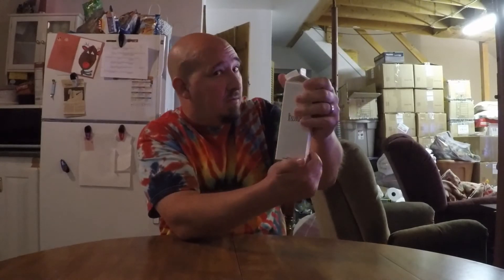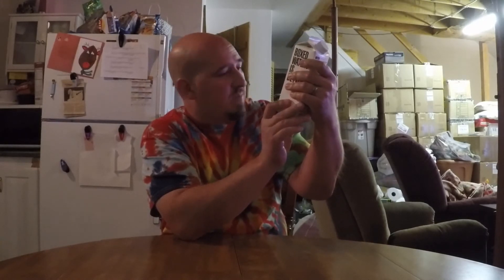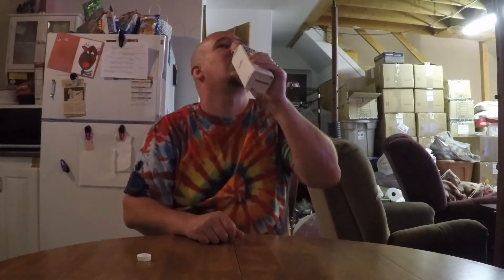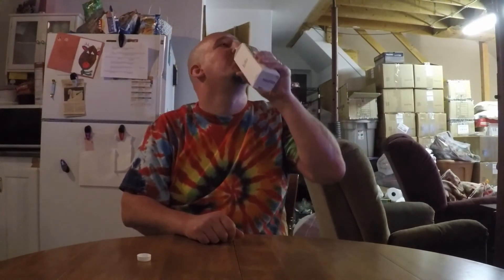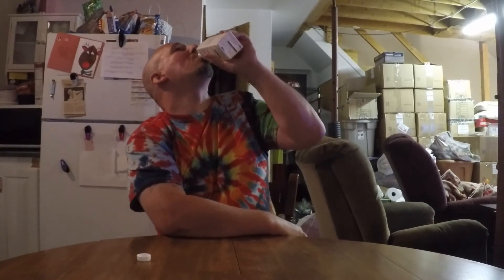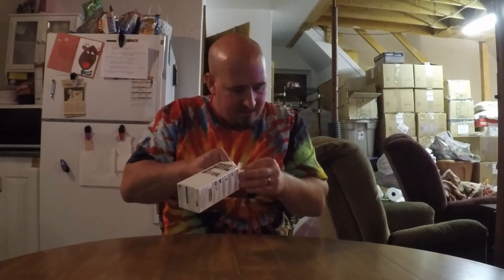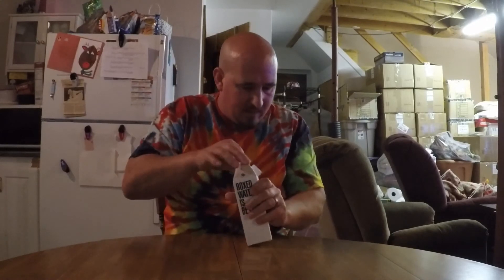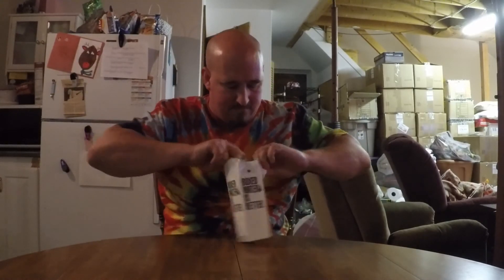Boxed Water is Better (dot com)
Is boxed water really better?